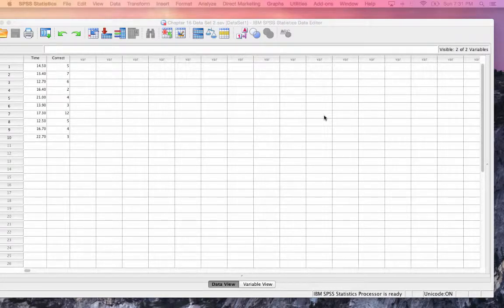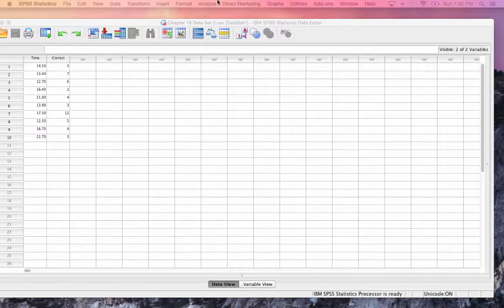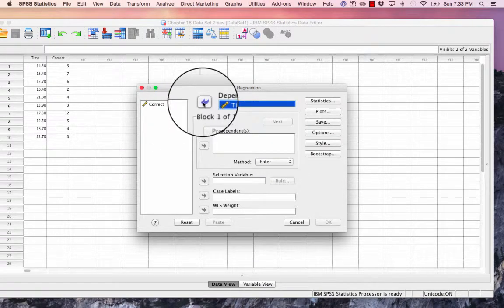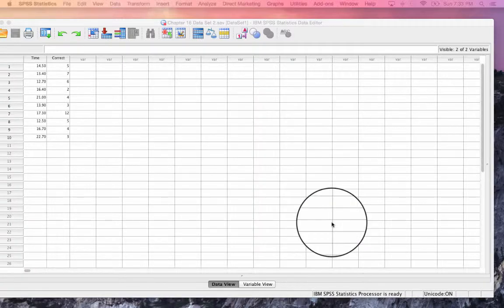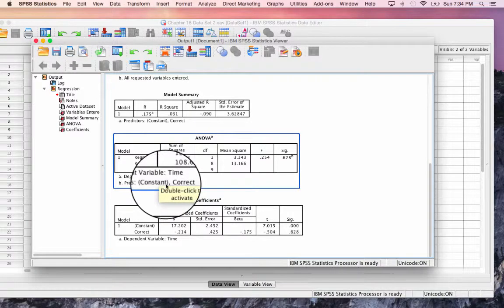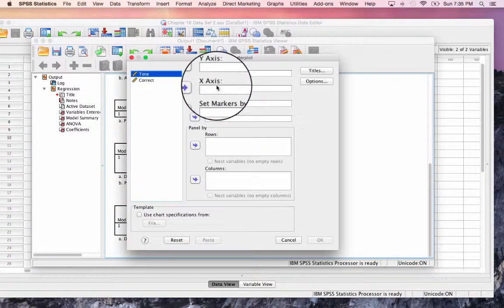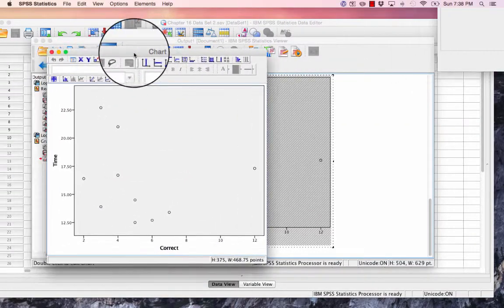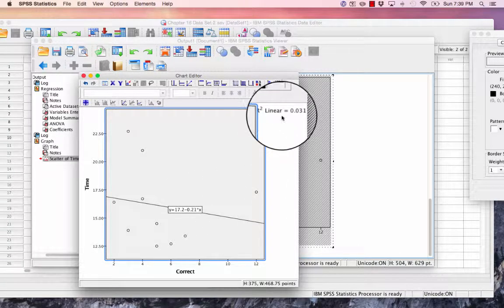creating regression information